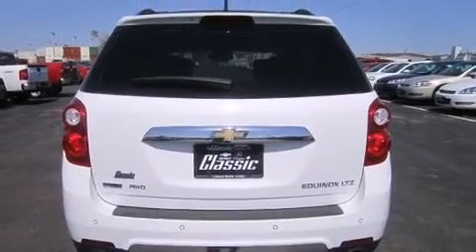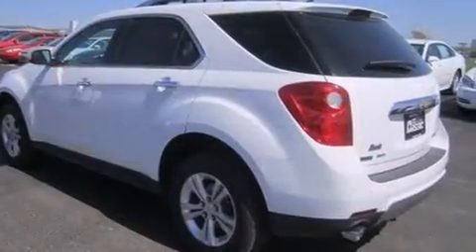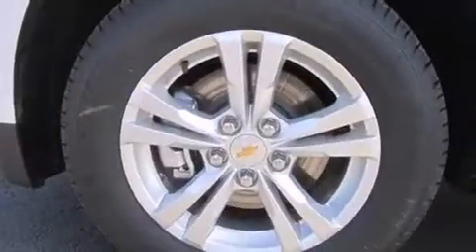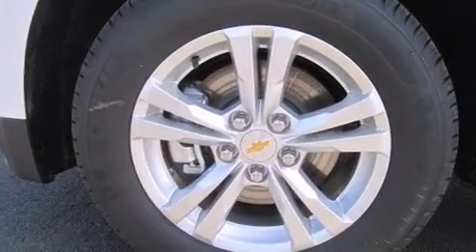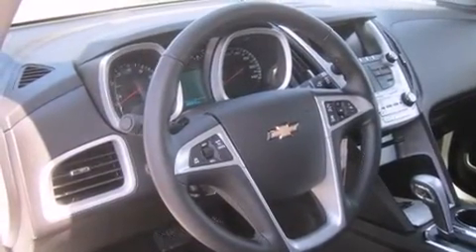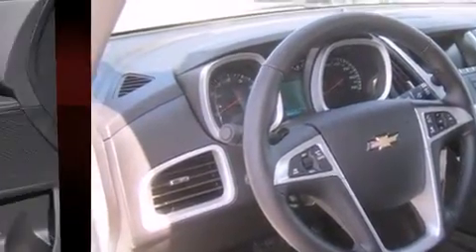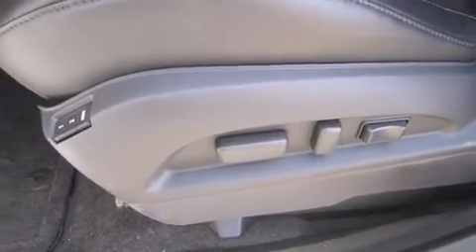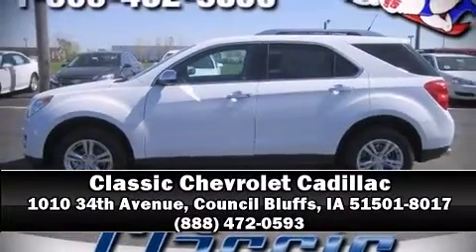2012 Chevrolet Equinox LTZ in Council Bluffs, IA 51501-8017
Introducing the 2012 Chevrolet Equinox. Smooth gearshifts are achieved thanks to the refined 6 cylinder engine, and for added security, dynamic Stability Control supplements the drivetrain. Top features include heated front seats, a rear window wiper, rear parking sensors, heated door mirrors, a power rear cargo door, skid plates, cruise control, and seat memory. Features such as automatic climate control and leather upholstery prove that economical transportation does not need to be sparsely equipped. Premium sound drives 8 speakers, providing you and your passengers a sensational audio experience. Chevrolet ensures the safety and security of its passengers with equipment such as: dual front impact airbags with occupant sensing airbag, head curtain airbags, traction control, brake assist, a security system, onStar, and 4 wheel disc brakes with ABS. Sophisticated all wheel drive assures superb handling in any weather condition We pride ourselves on providing excellent customer service. Stop by our dealership or give us a call for more information.